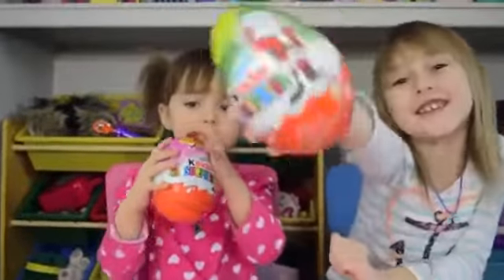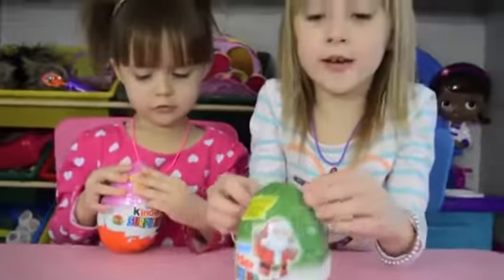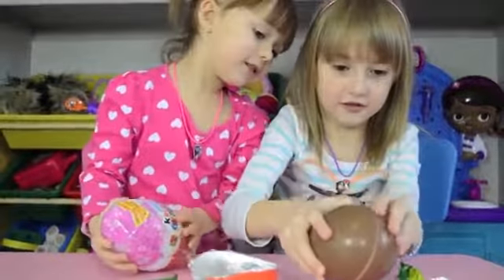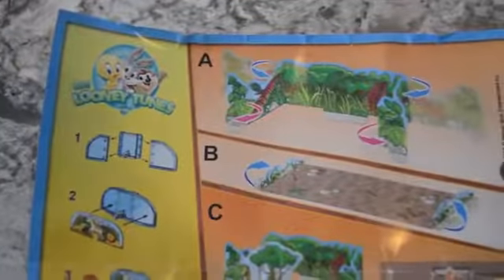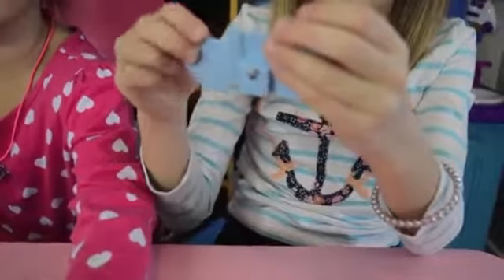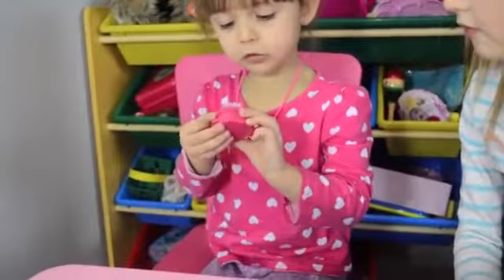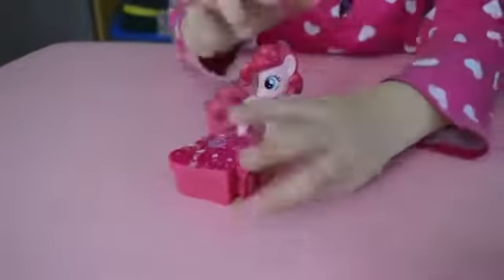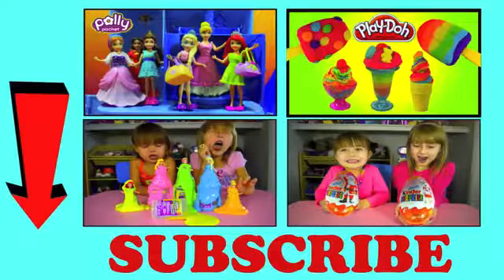Extra Large Kinder Surprise Eggs Surprise Toys Fun Kid Toys